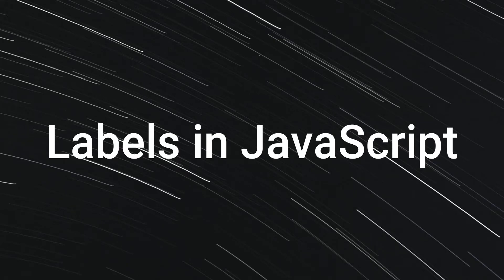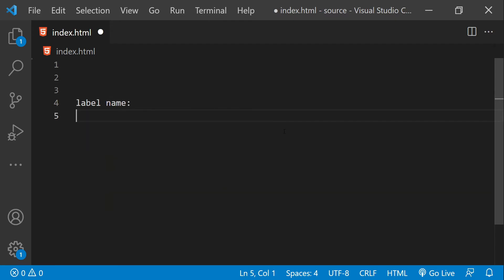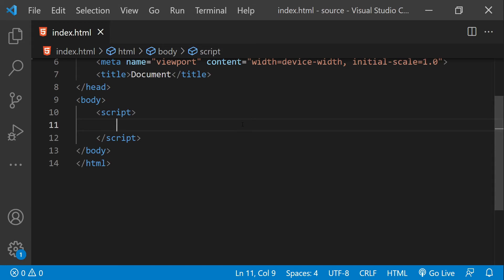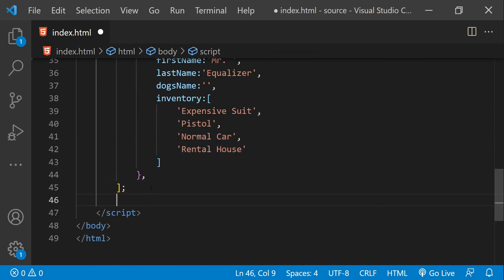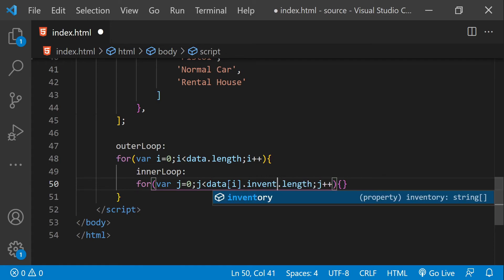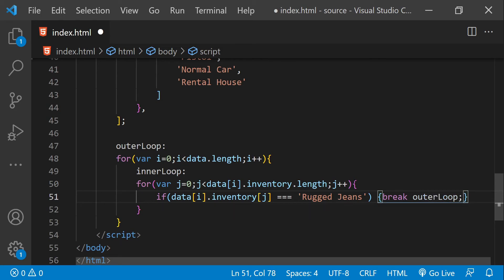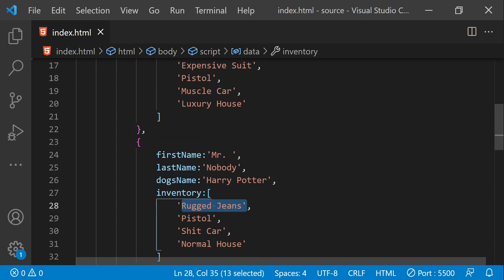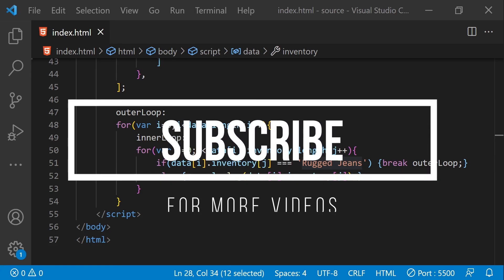What is a Label in JavaScript and How to Use Them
Learn how to how to use JavaScript labels.